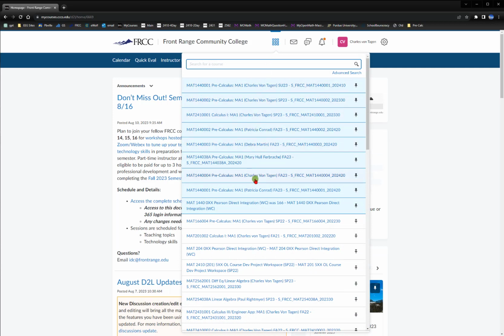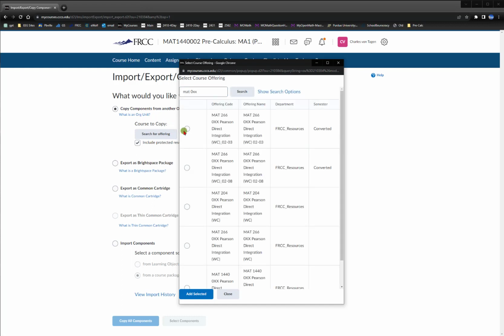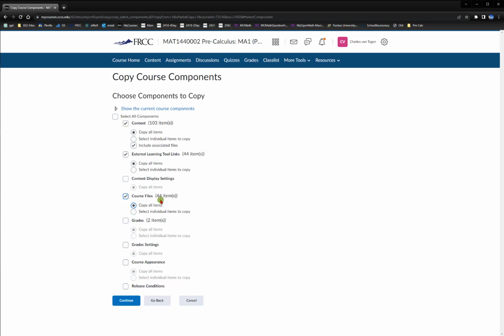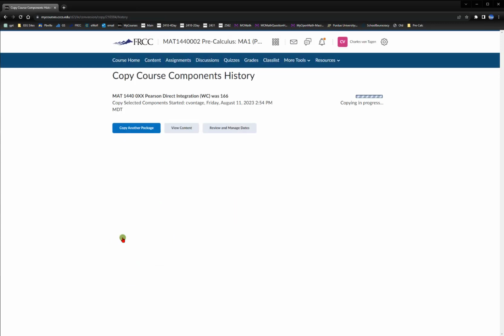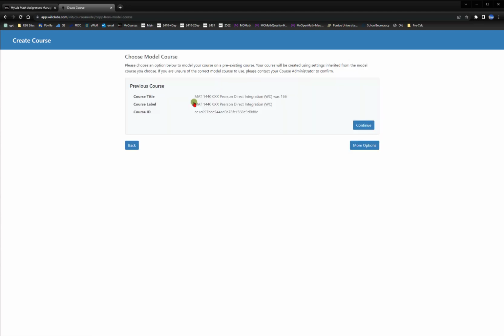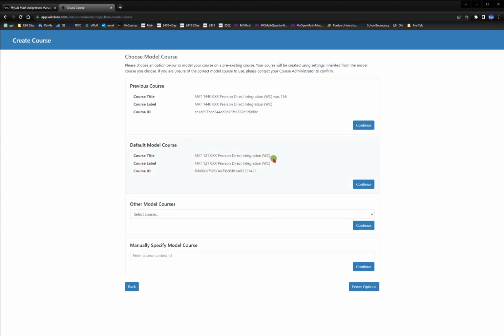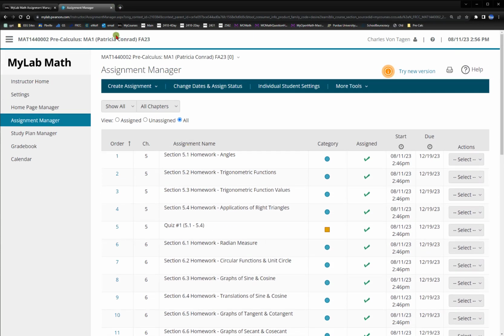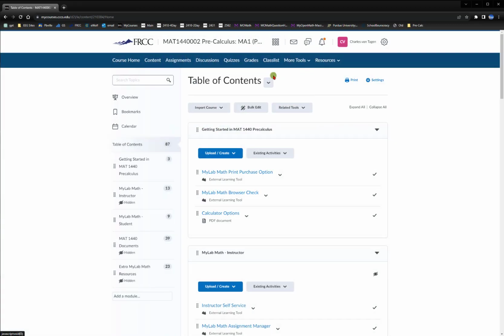Lead Instructor importing into instructor shells MyCourses